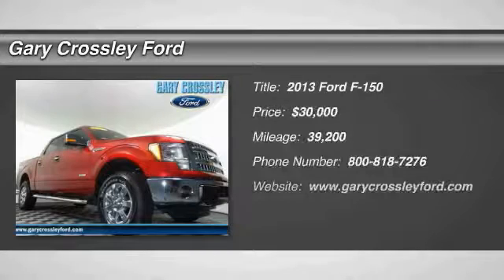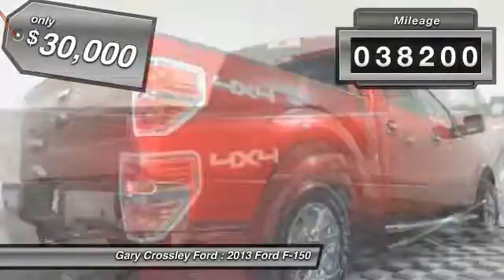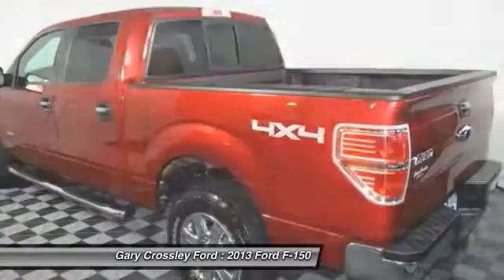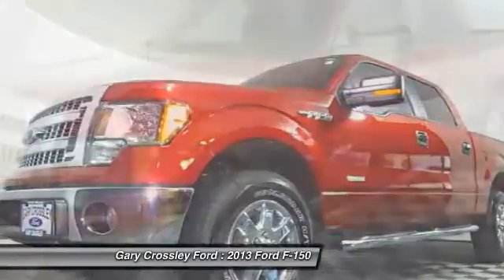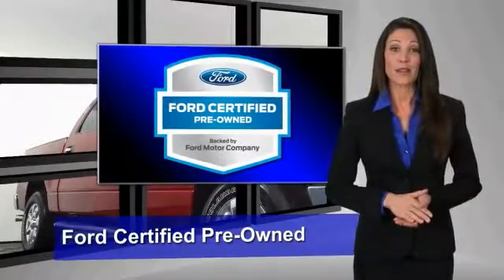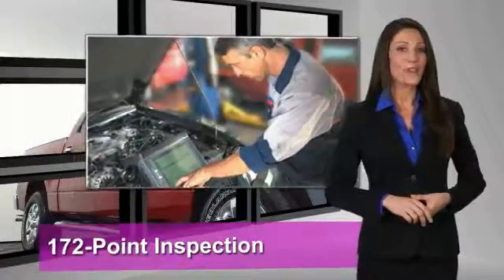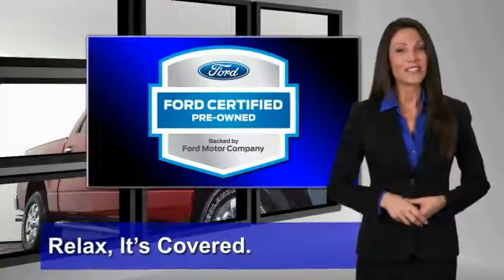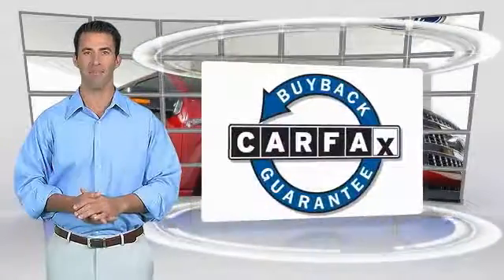2013 Ford F-150 Kansas City MO 162296A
2013 Ford F-150 XLT - $30000

Don't miss this 2013 Ford F-150. It's equipped with Automatic transmission and features a Ingot Silver Metallic exterior. With 39200 miles, You'll want to take this  home. Make a great choice today.